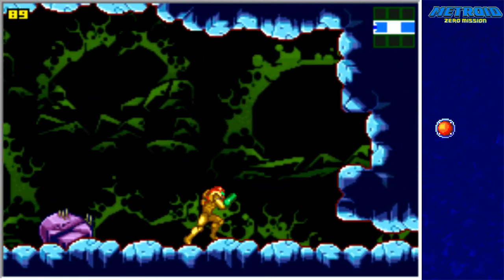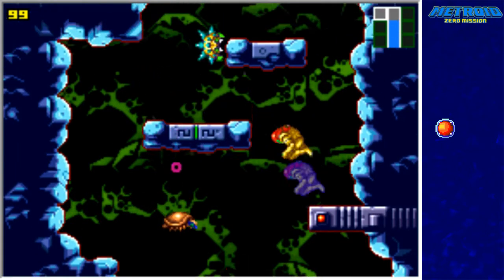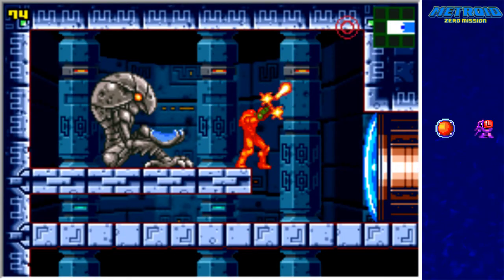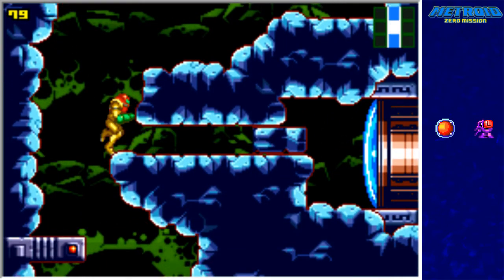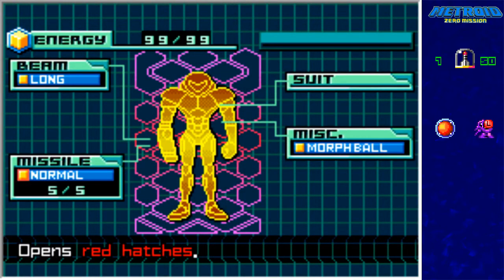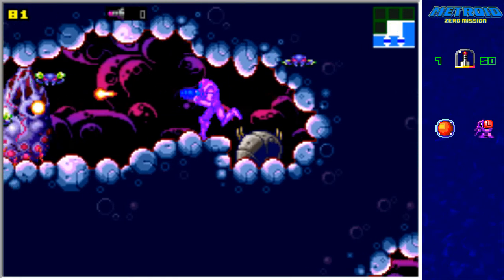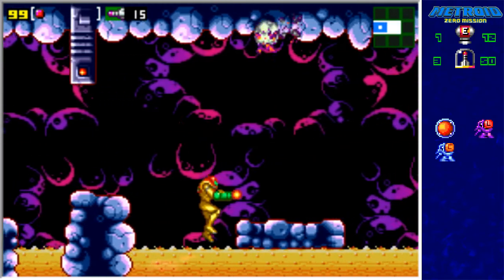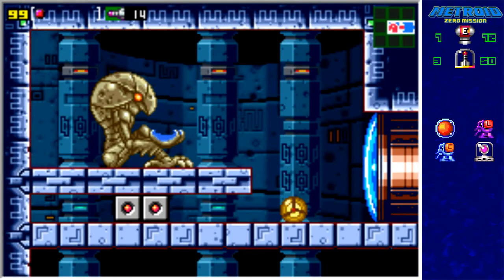Let's Play Metroid: Zero Mission ]01) Brinstar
Oh boy, it's a Metroid!  I'm gonna try to get everything.